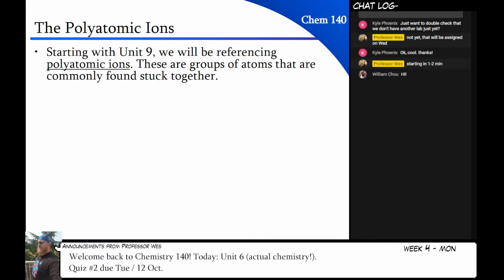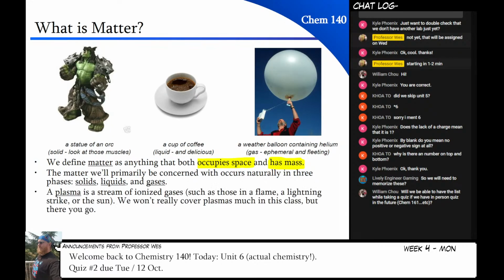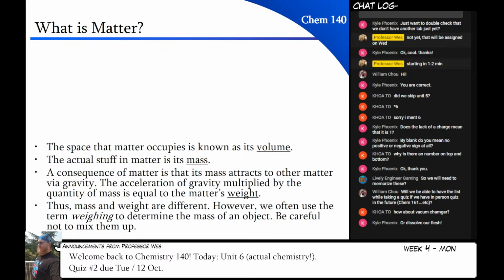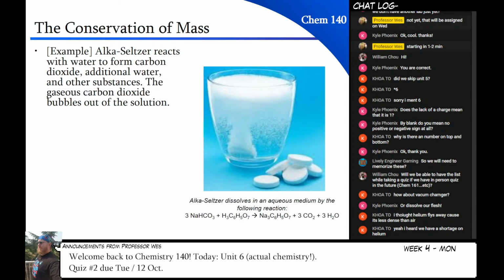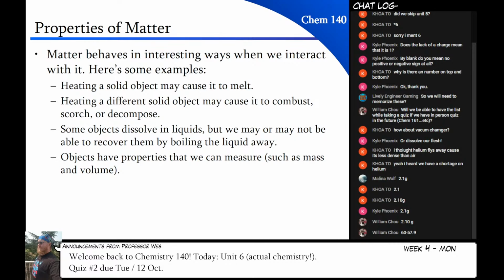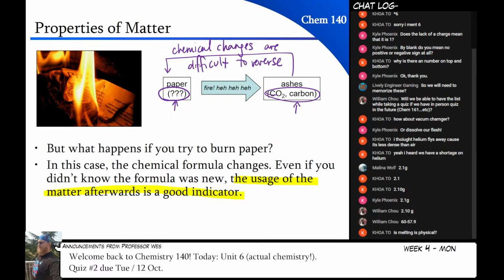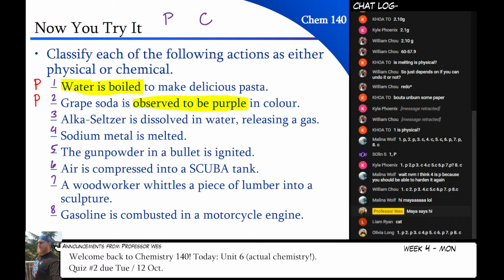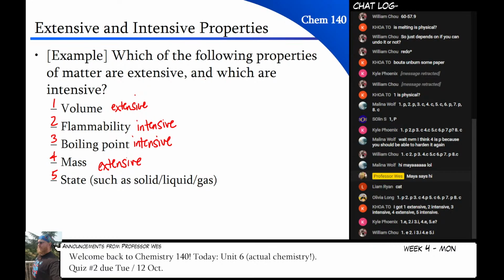Chem 140 F2021 - Week 4 / Mon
Section 6.1: States and Properties of Matter